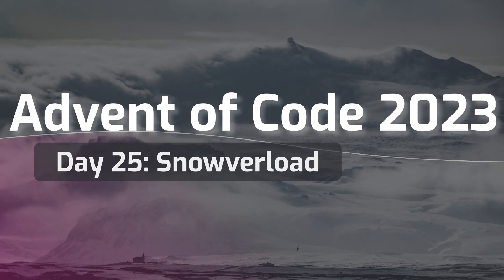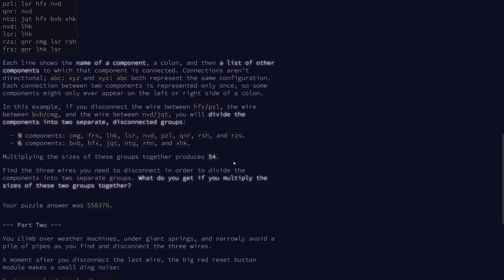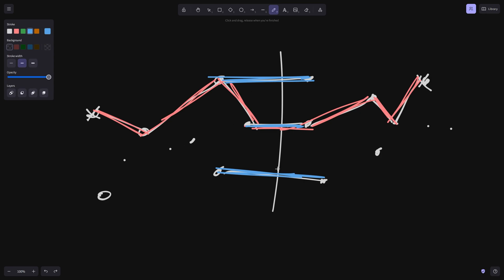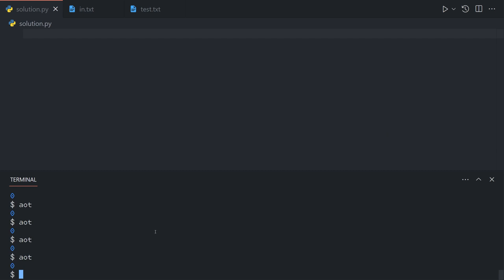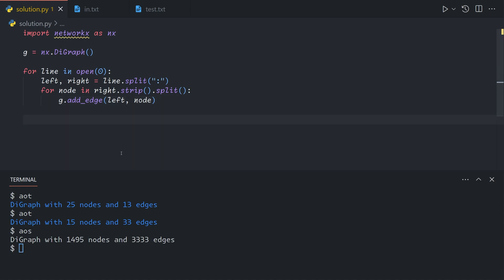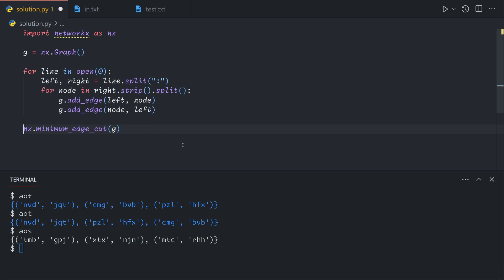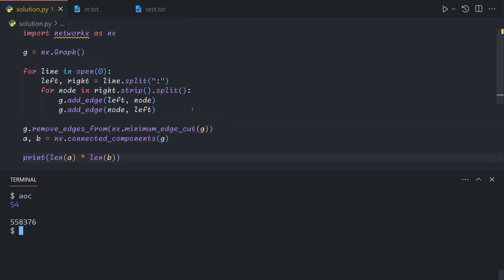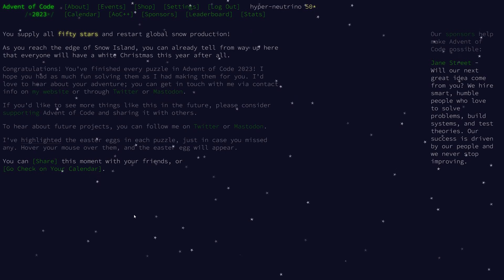Advent of Code 2023 Day 25: Snowverload